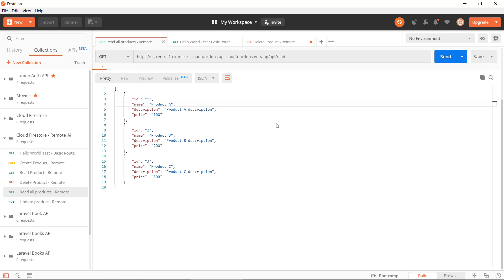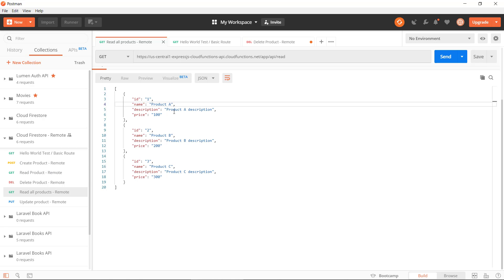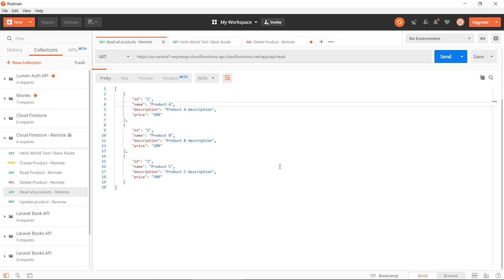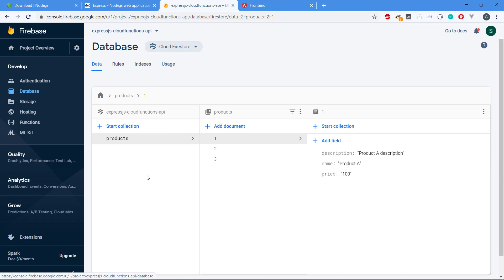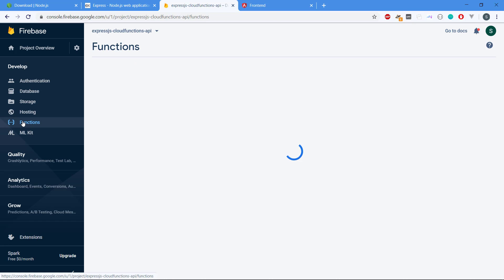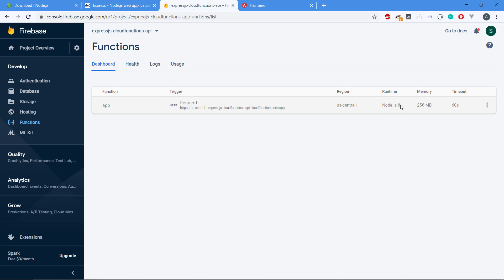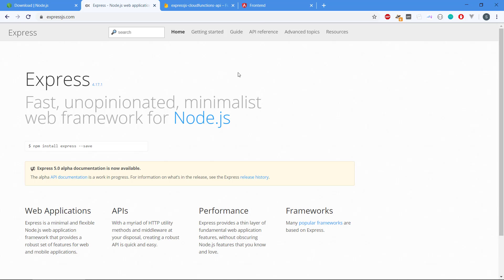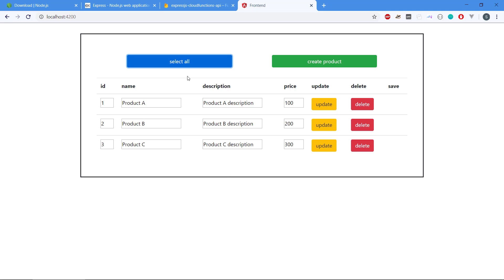Building a RESTful API with Cloud Functions and Firestore - 01 - Intro